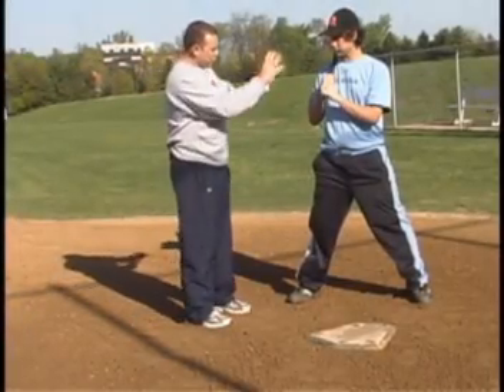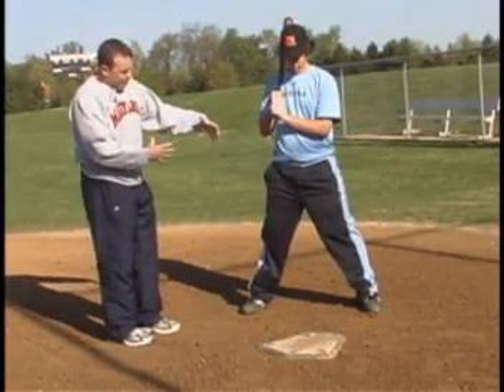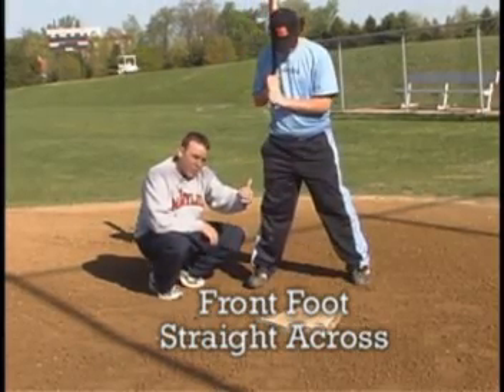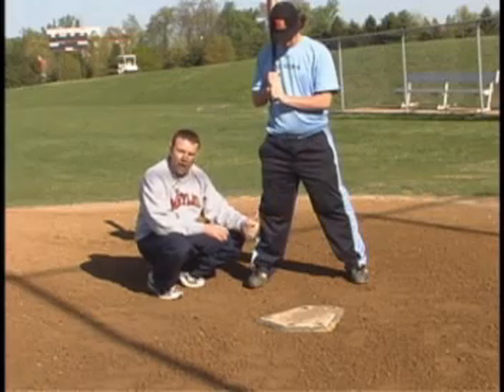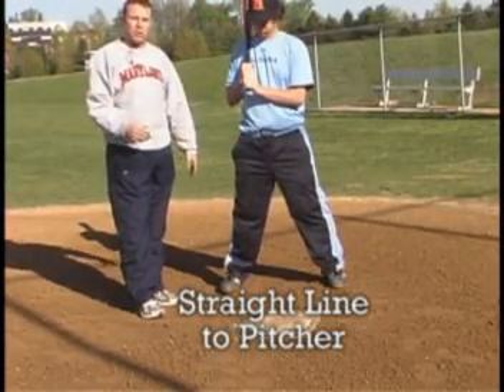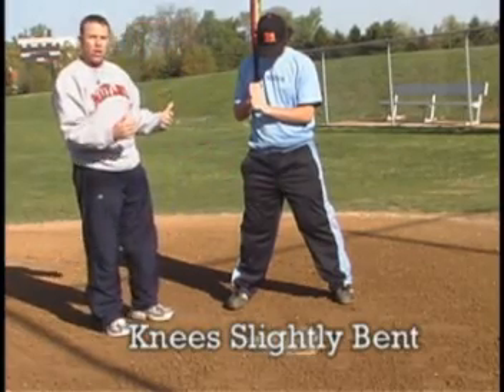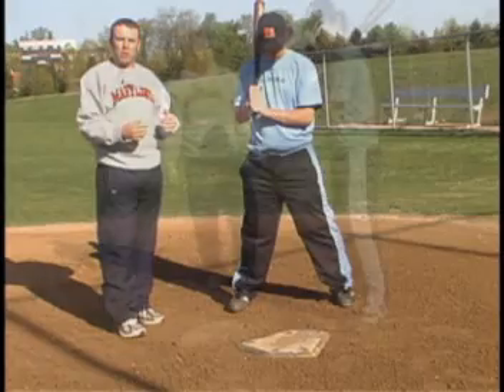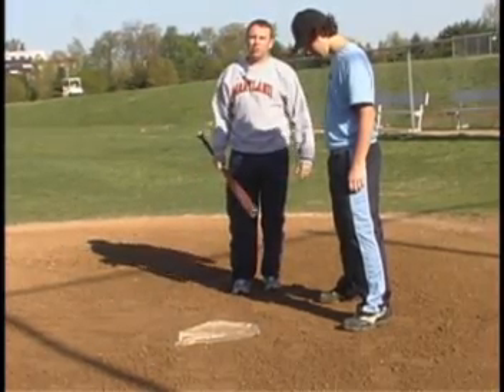Baseball Hitting Drill: The Stance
presents thousands of free youth sports coaching videos. In this baseball drill, Coach Robertson demonstrates the proper stance.